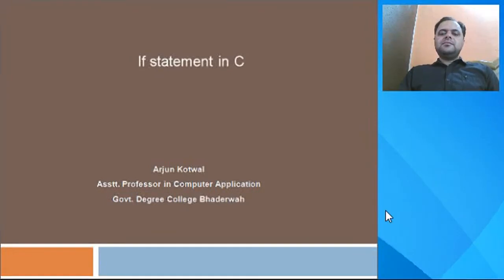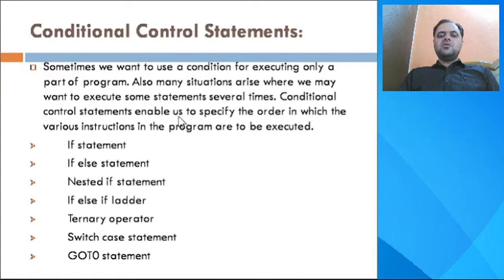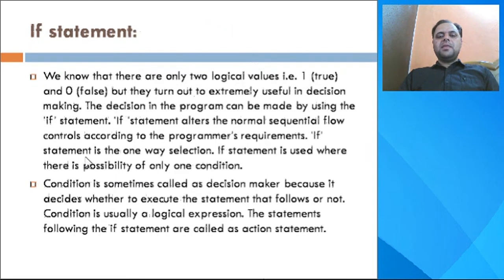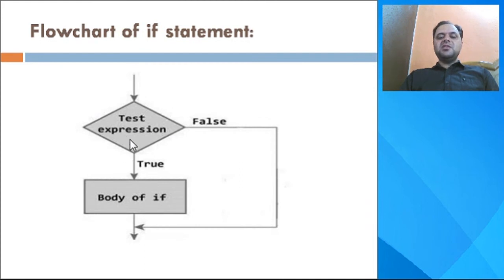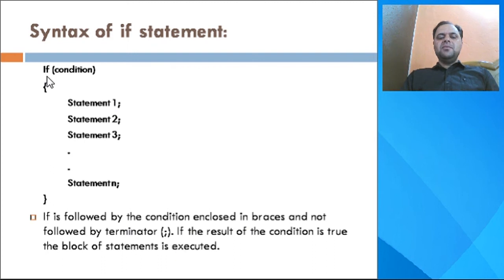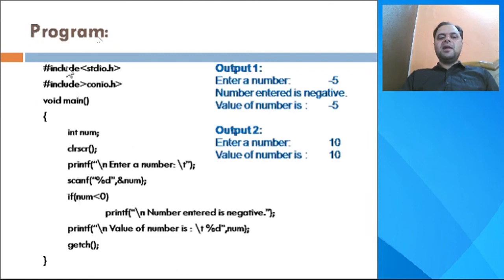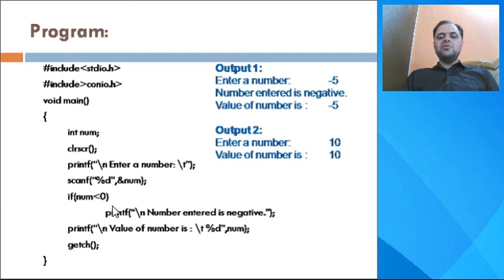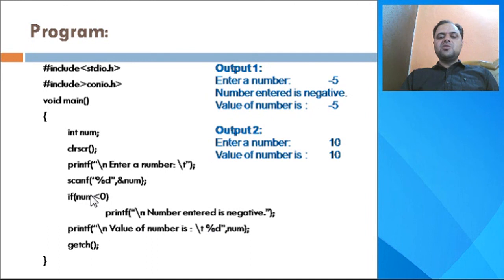If statement in C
If statement in C, flowchart, syntax and program.